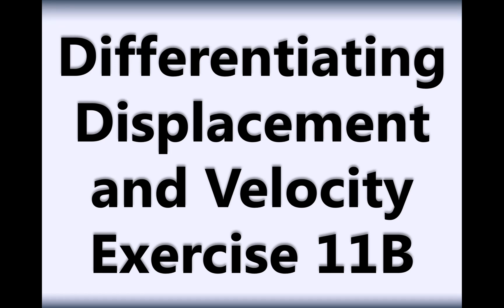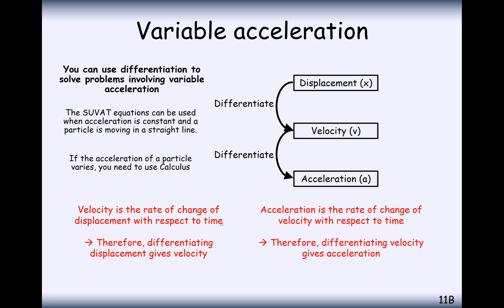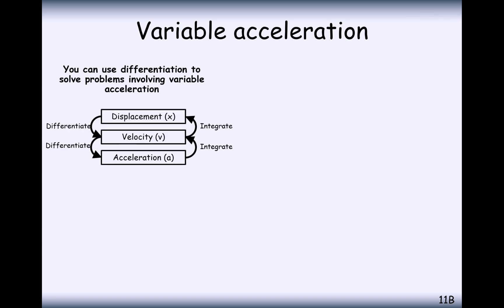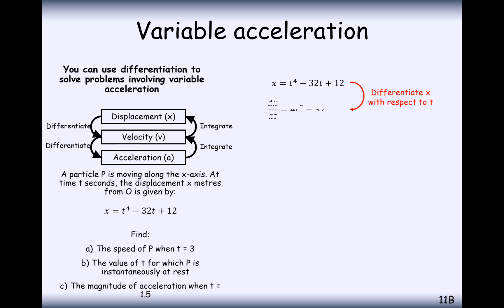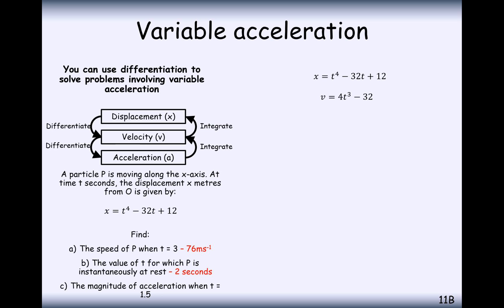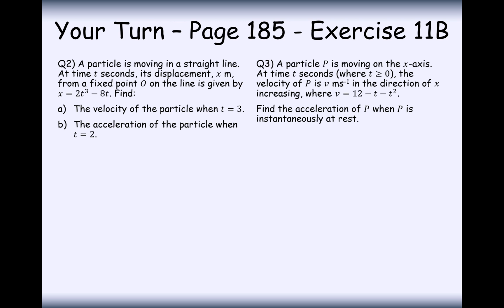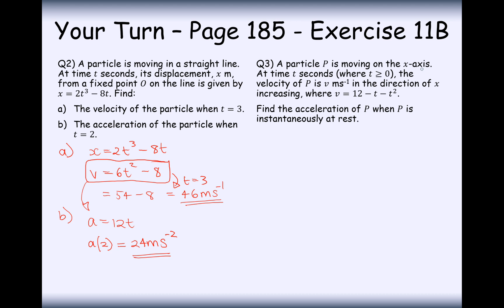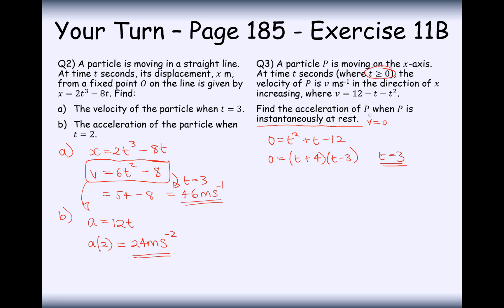AS Maths - Mechanics - Differentiating Displacement and Velocity